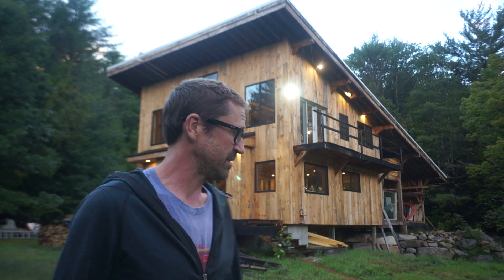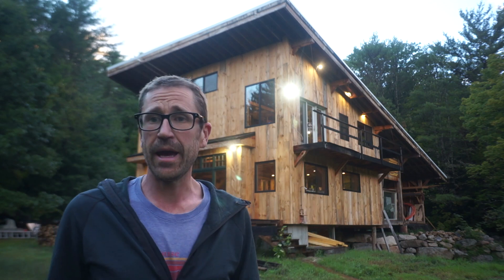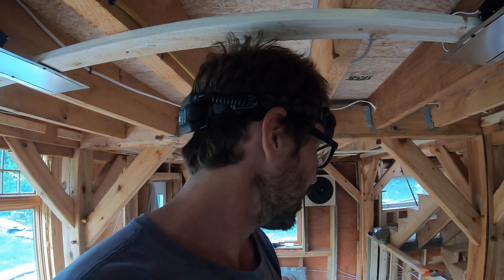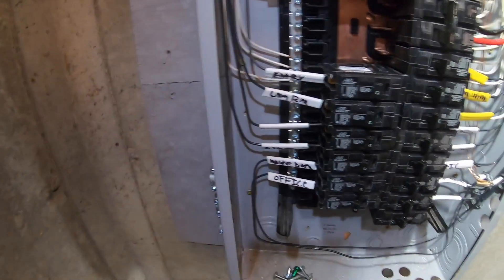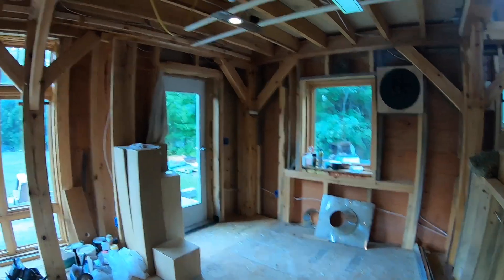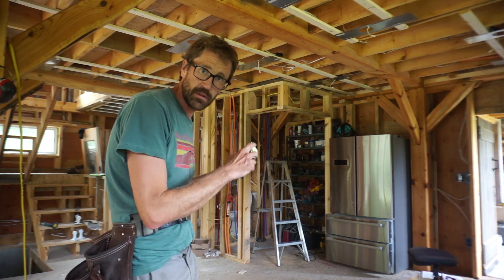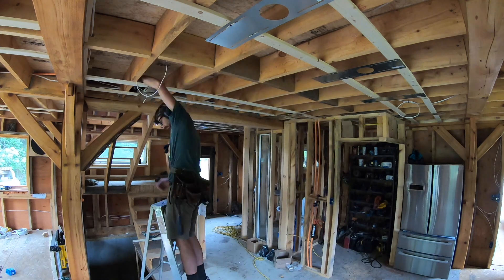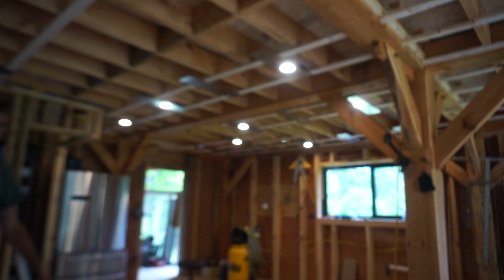Building a House from Trees SE 8 EP 5 Lights!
This episode is about lights, connecting and charging them and enjoying the marvel that is electricity. Thank you Nate Smart, of Smart Electric for your guidance.